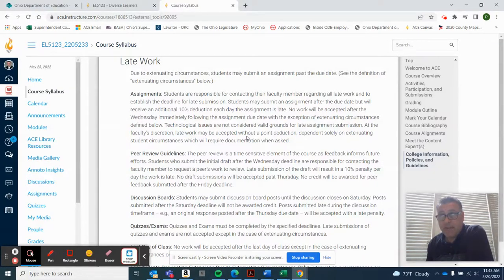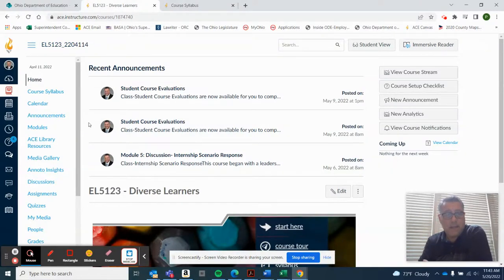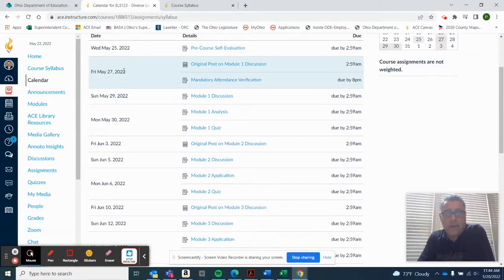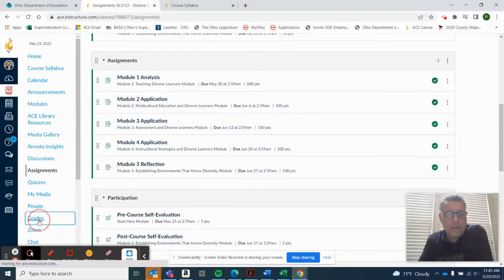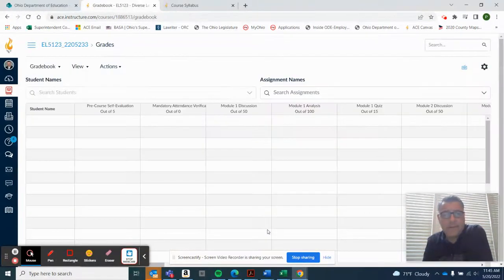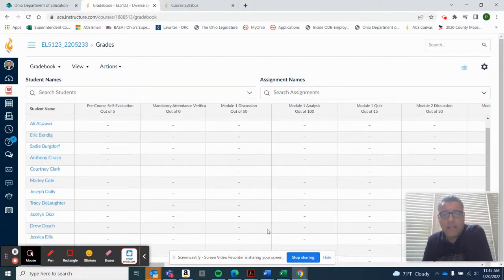Welcome and Introduction EL5123 Diverse Learners (May '22)